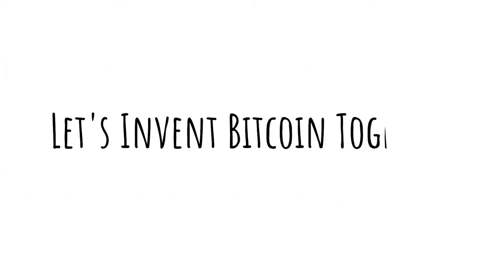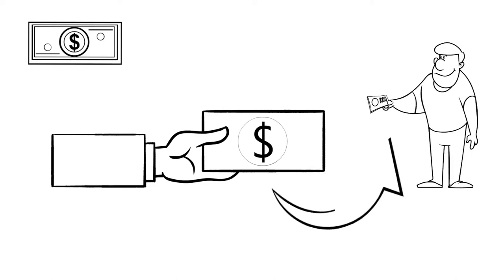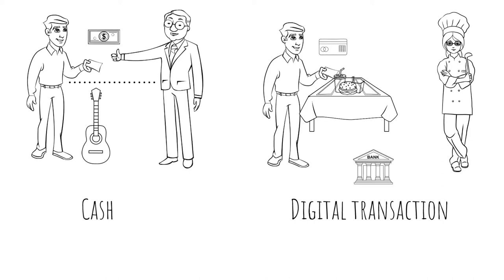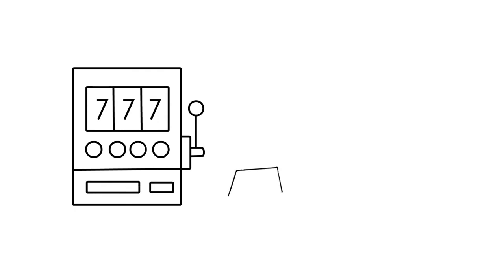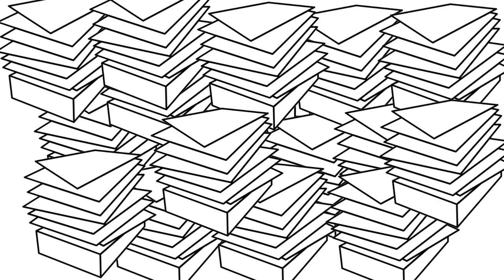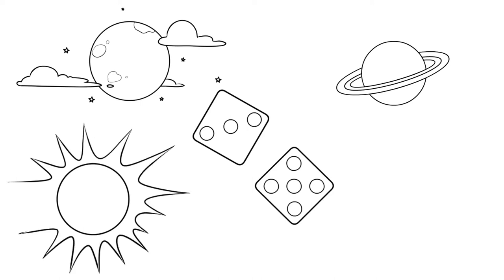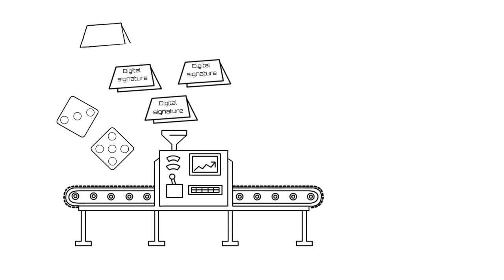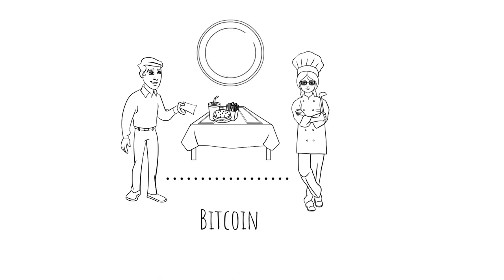Let's Invent Bitcoin Together! - Doodling Bitcoin #3 - Narrated by Guy Swann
In this episode, we will take a deep dive into the heart of Bitcoin to reinvent, from scratch, the mechanism that makes it all possible: proof of work.
Inspired by the book "Inventing Bitcoin" by Yan Pritzker
Written by David St-Onge
Narrated by Guy Swann
Translated by @Rearden21M